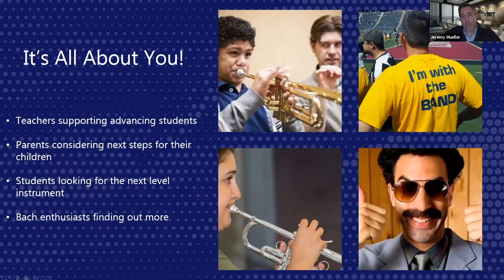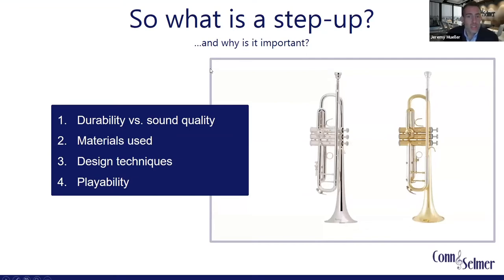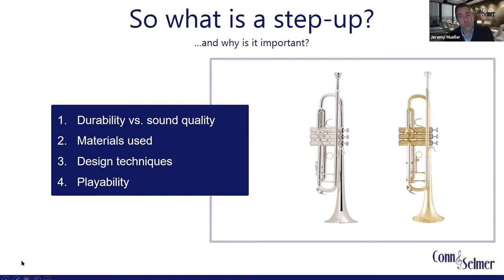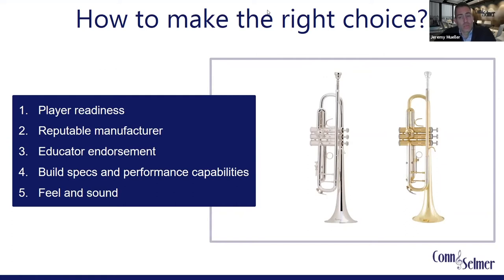Upgrade Your Sound - Bach Trumpets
Joining this Upgrade Your Sound Trumpet product showcase is Jeremy Mueller and Jason Smith from Conn-Selmer.  Established as one of the top professional instruments in the world, today’s Bach trumpets represent the tradition and legacy of Vincent Bach himself.

During this session Jeremy and Jason help explain some of the unique manufacturing techniques that help these amazing instruments produce the “Bach Sound” that players and audiences have fallen in love with.

Discover why Bach Trumpets are the first choices of professional trumpet artist worldwide.